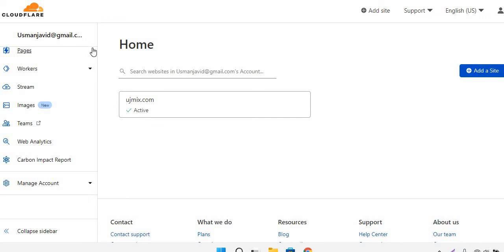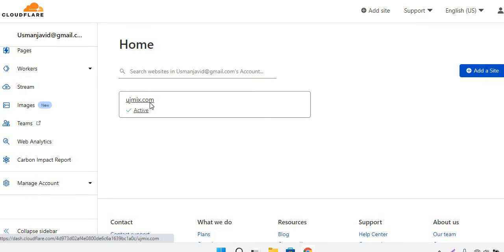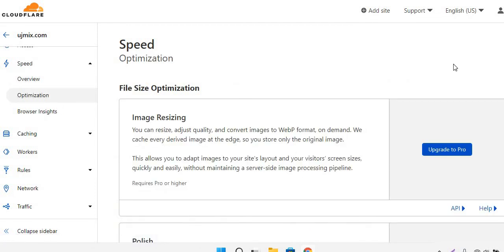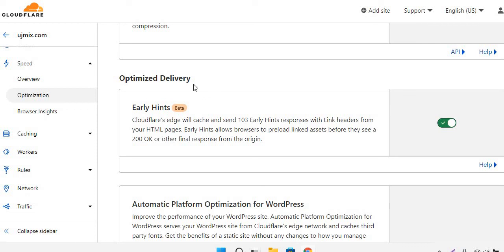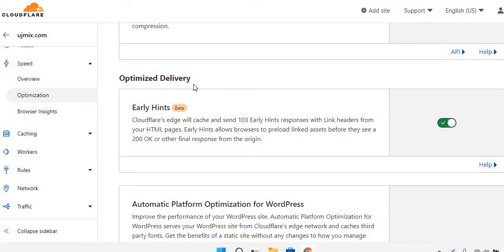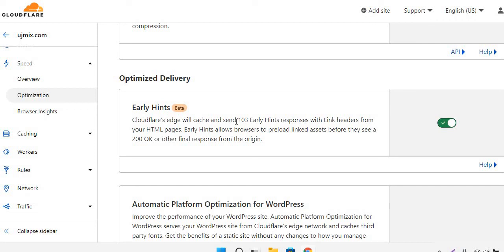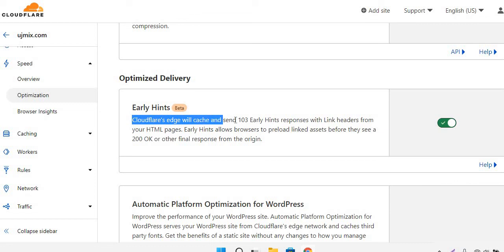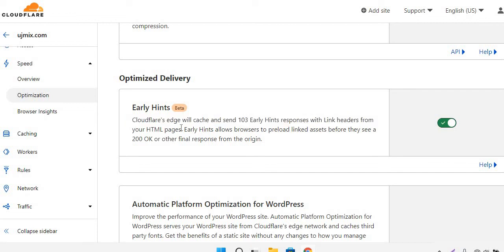how to setup Cloudflare early hints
Cloudflare early hints are a brand new speed optimization technology that uses hint code 103 as early hint and is called cloud flare early hints its in the beta stage right now but free to try and according to Cloudflare and sources early hints can speed up your website load time up to 30% that's quite impressive now in this video we will let you know how you can set up and implement early hints on your WordPress and other websites detailed web post is also available